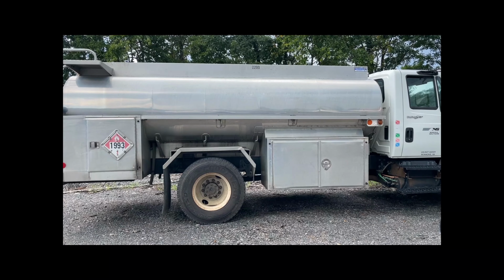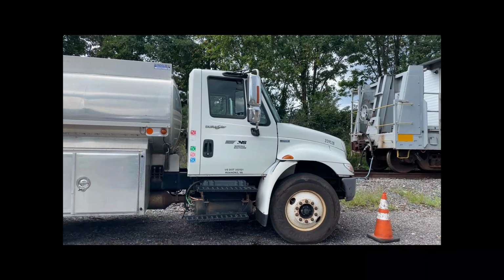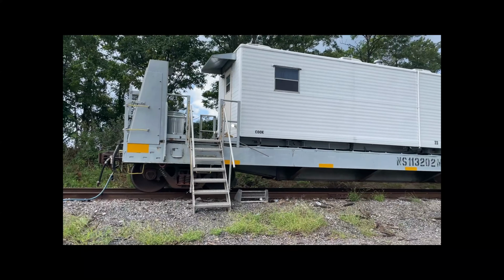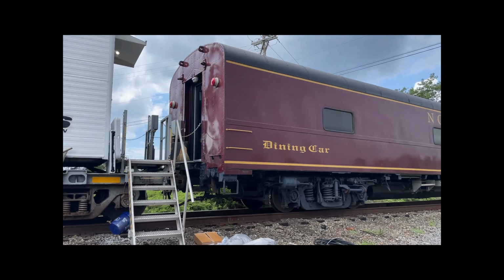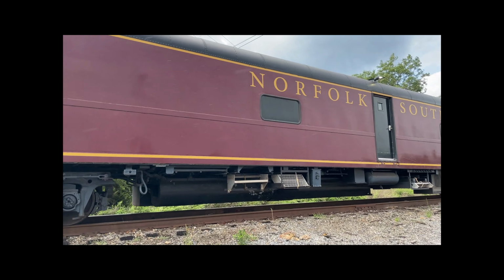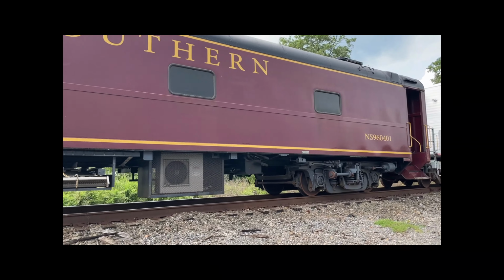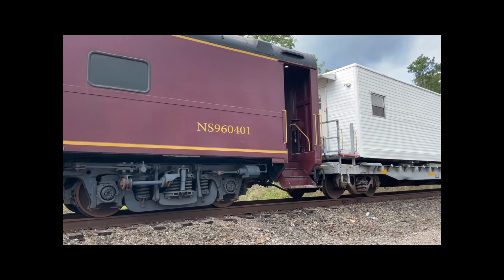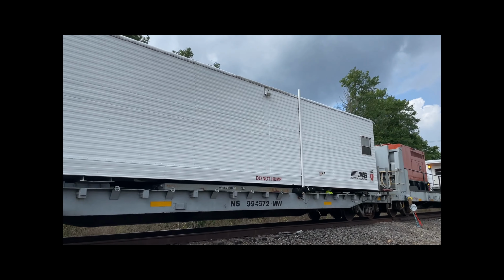Norfolk Southern WHAT Is this?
A Rainy day in front royal VA. I saw this unusual train off on the siding. Not really sure what it is. First time ever seen anything like this. I'm guessing a housing for track workers. Let me no in the comments. Thank you.

EQUIPMENT

Cameras & Sound
Settings: 4K  30FPS
Drone:
Camera: IPhone 12 pro
Microphone System:

Editing

PinnacleStudio20 Ultimate